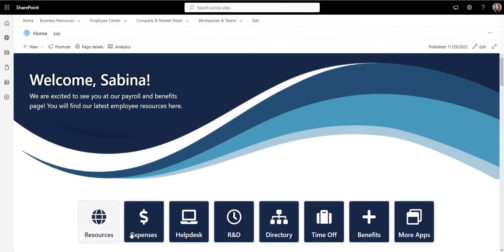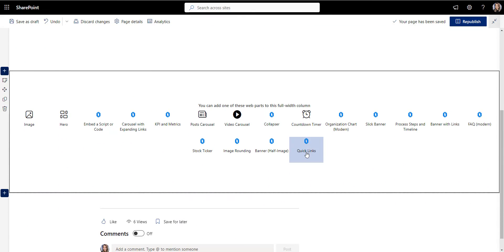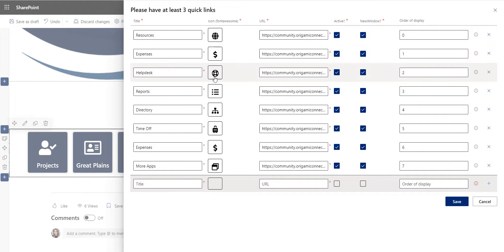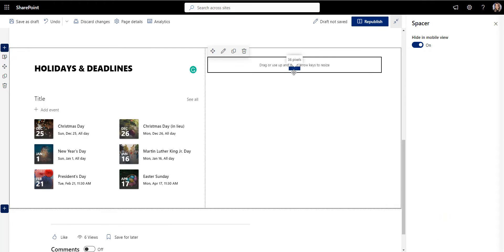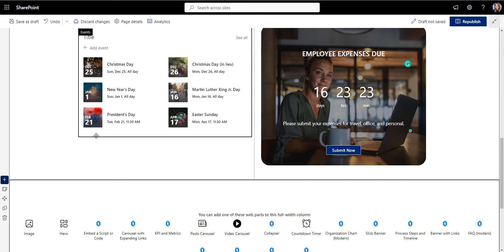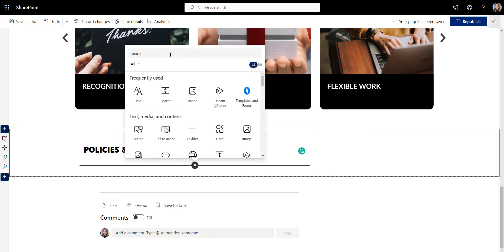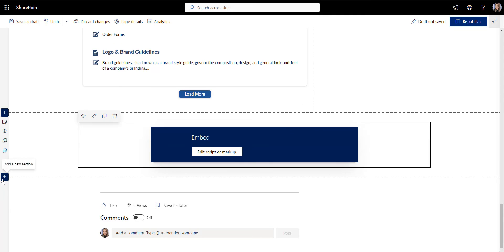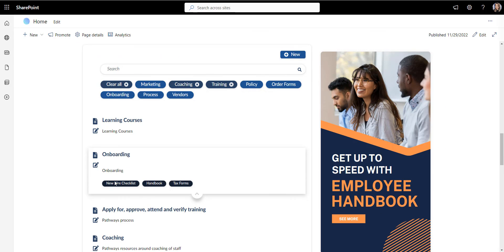Create a SharePoint Intranet HR Page in 2 Minutes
See how to create a personalized payroll and benefits HR page on a SharePoint intranet with no code using Origami.